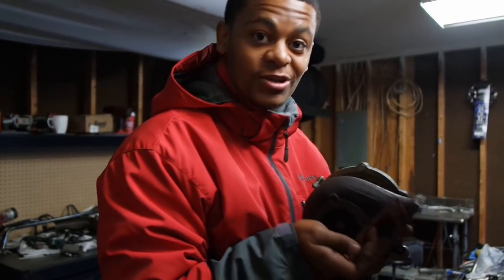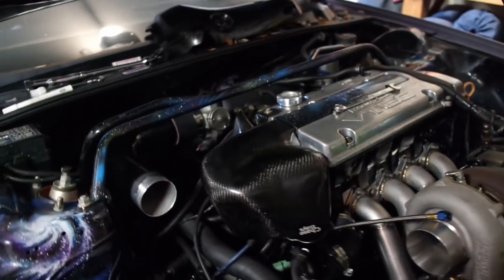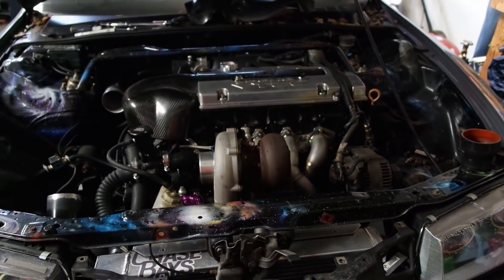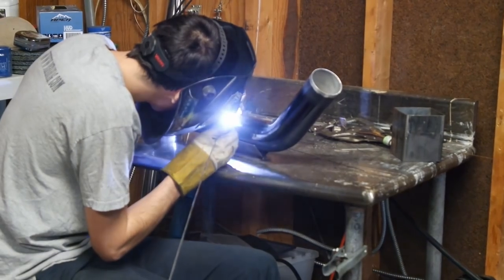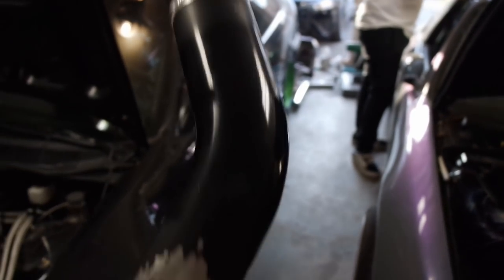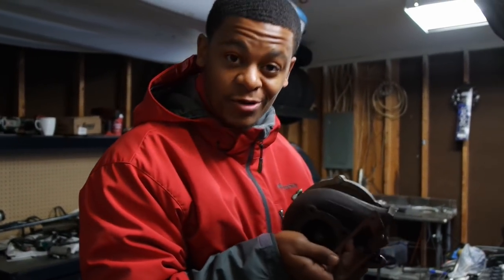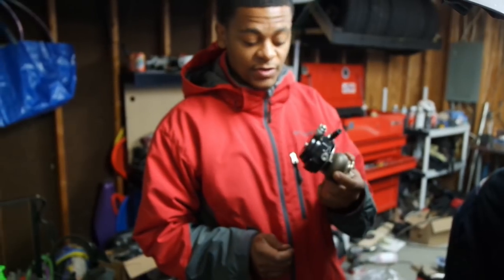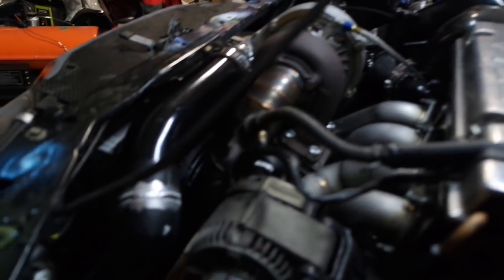Turbo f20b Prelude gets new custom manifold